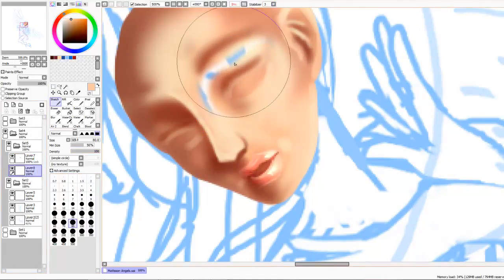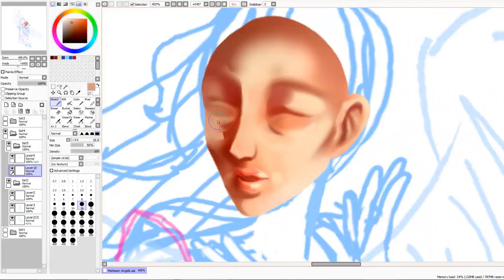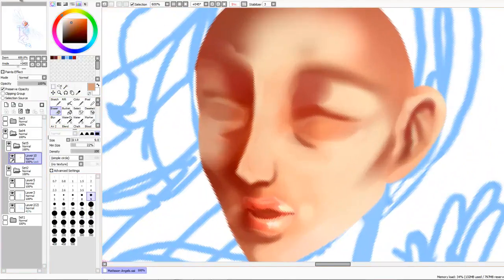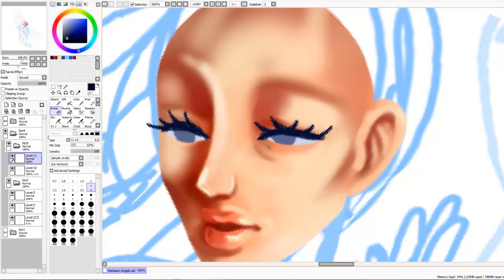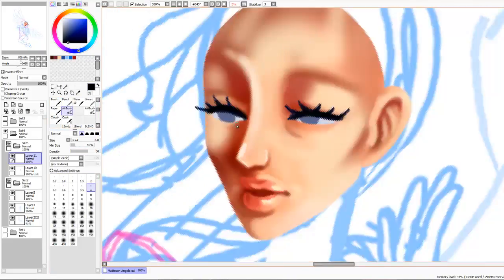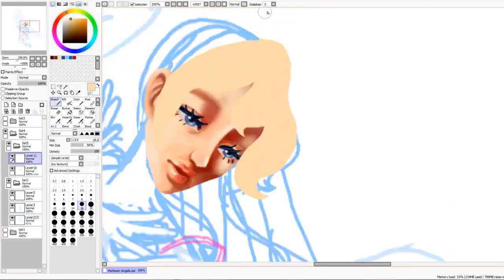Draw and Talk 24: Painting Angie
I'd appreciate if you'd take the time to look at my links!